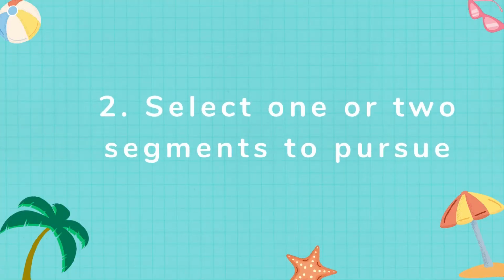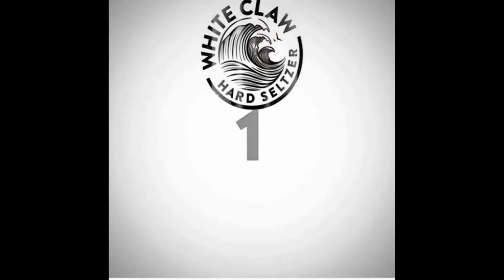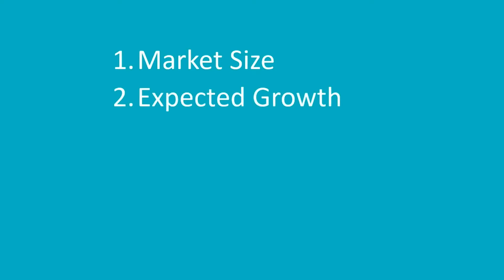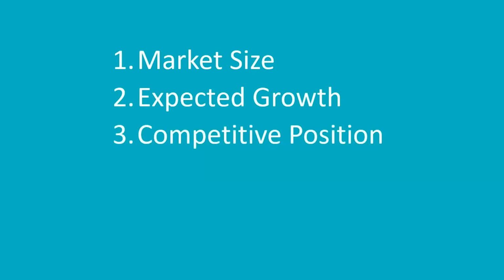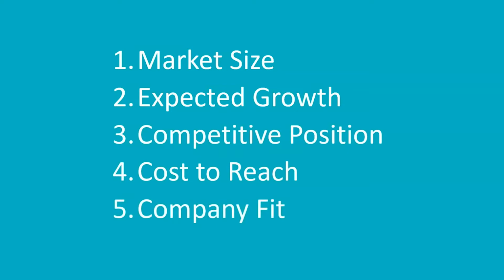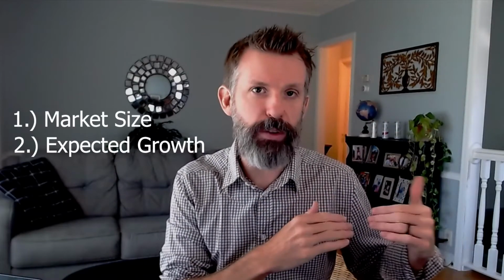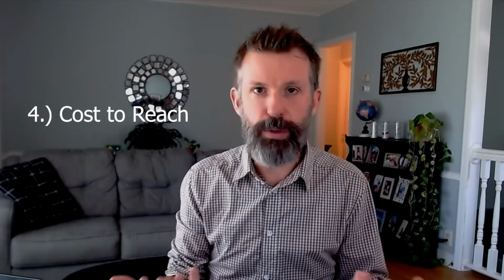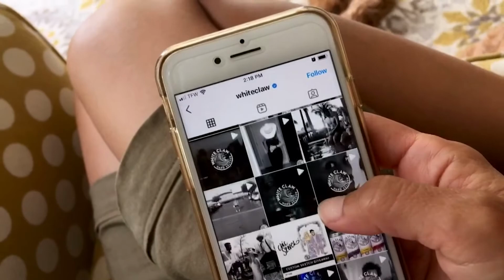How White Claw tapped the perfect target market.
This lesson is for students studying Principles of Marketing. Corey is a Senior Lecturer at the University of Minnesota in the Carlson School of Management.

Check out his channel for other lessons on Principles of Marketing.

Chapters:
0:00 Intro
1:29 3 keys to segmentation
2:29 White Claw: tapping into the market
5:10 5 tips to pick the right target
5:40 Market size/Expected growth
6:17 Competitive position
6:33 Cost to reach
7:07 Company fit
7:27 How White Claw tapped the perfect target market
9:17 Ethics of target marketing
10:29 Conclusion